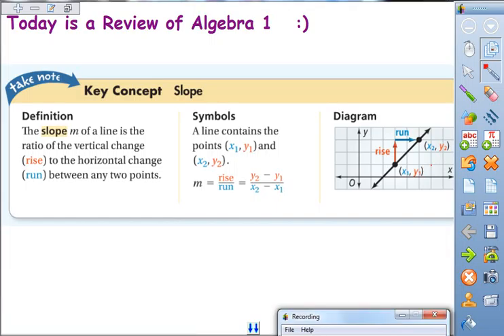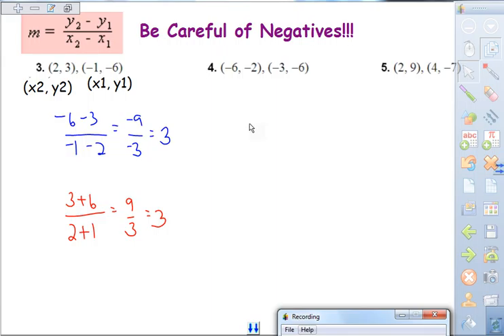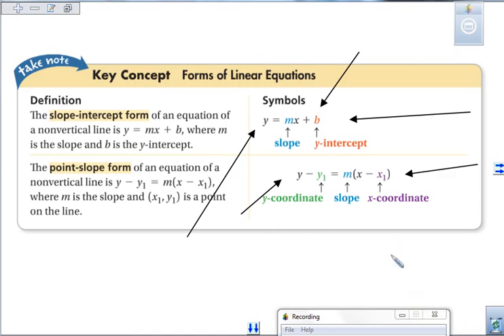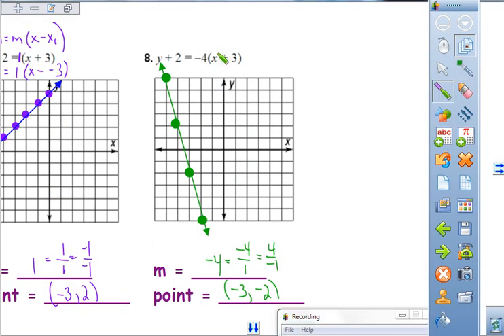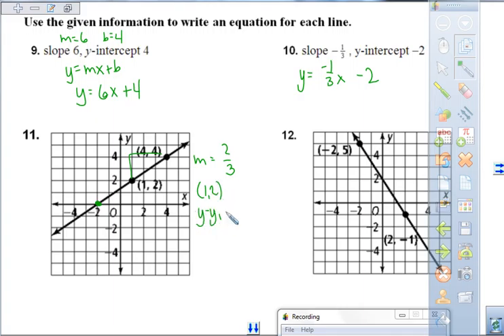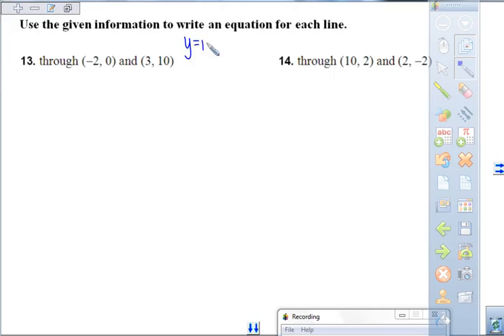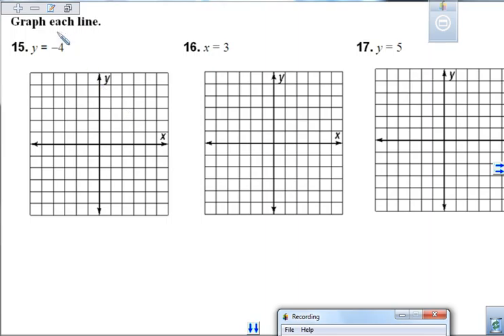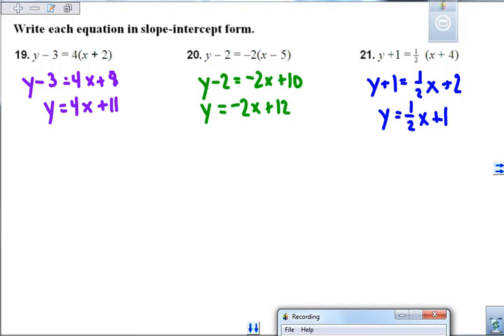3 7 Day 1 Notes